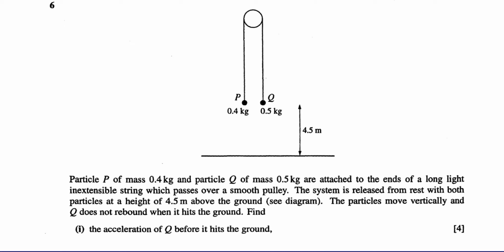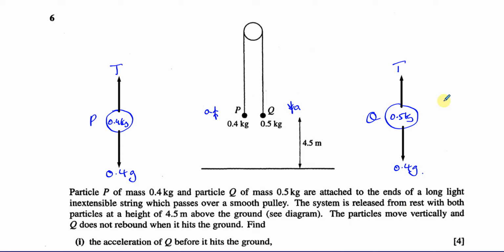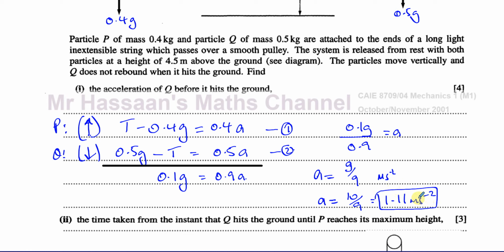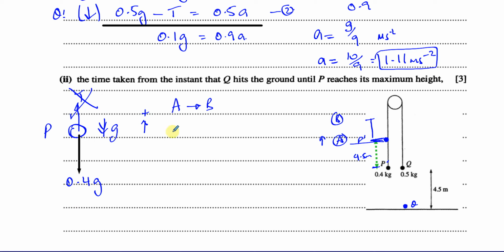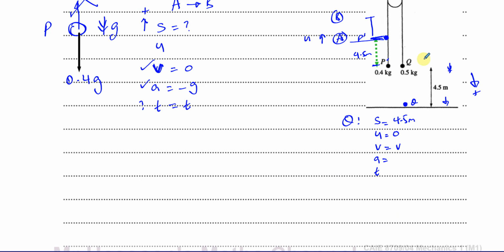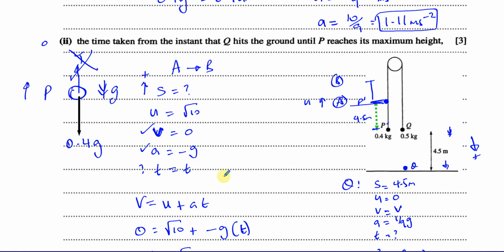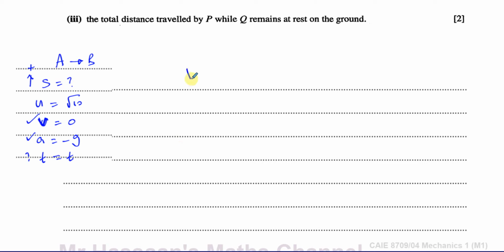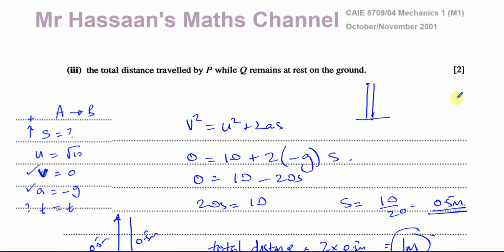CAIE, 9709/04/O/N/01 M1, November 2001 Paper4, Q6, Dynamics, Connected Particles, Pulleys